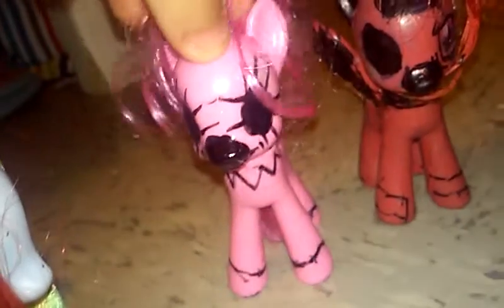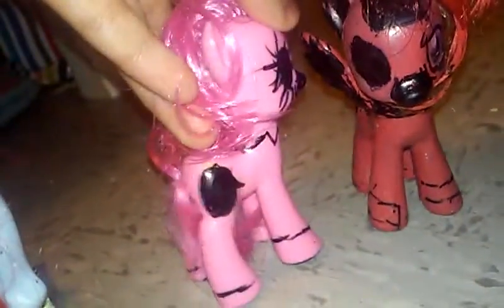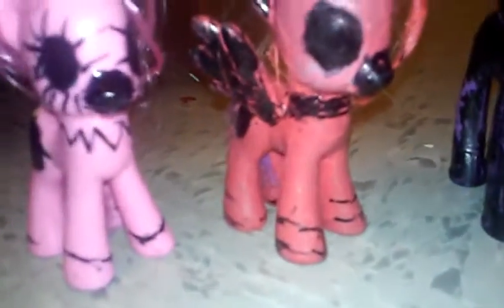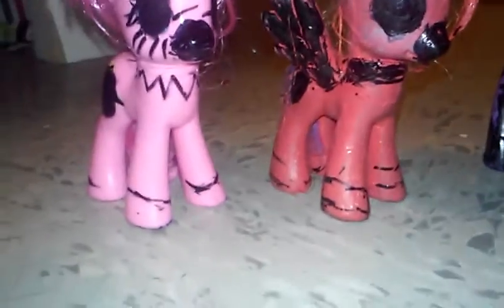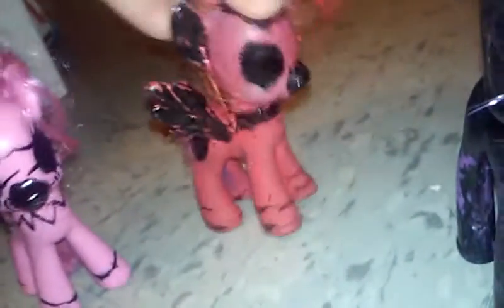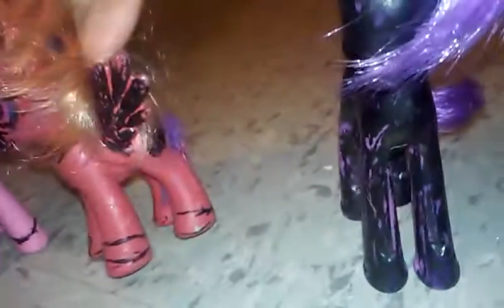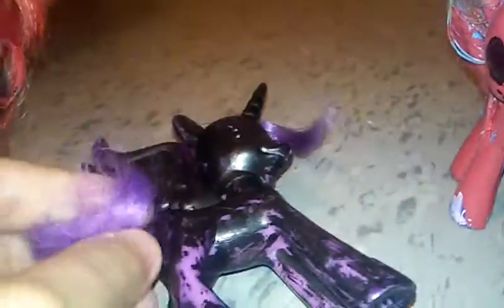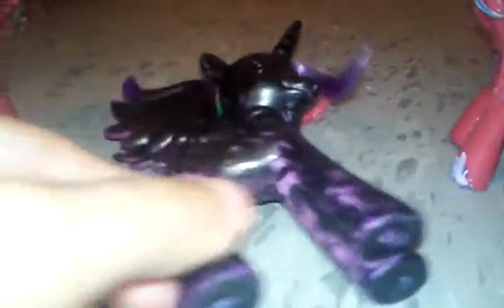My costume part 2